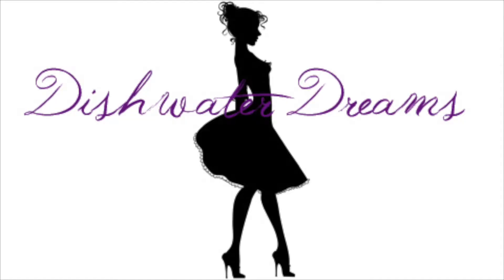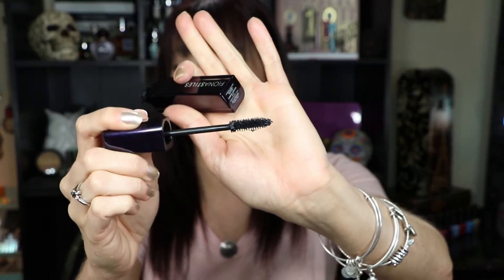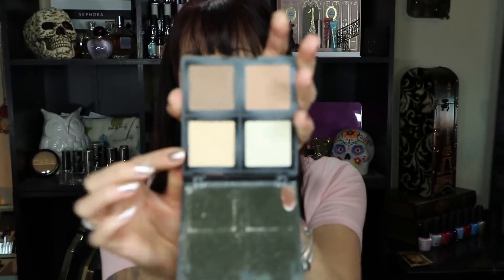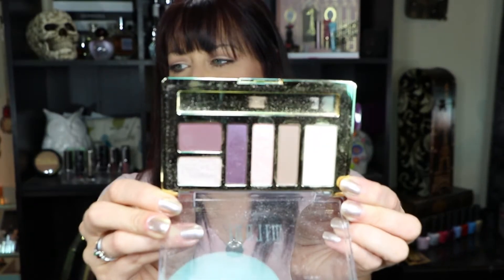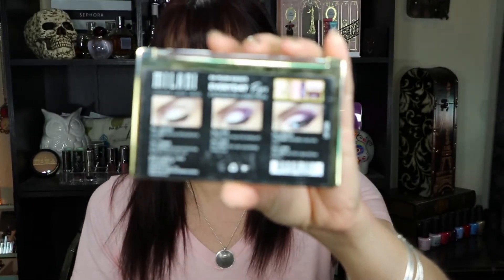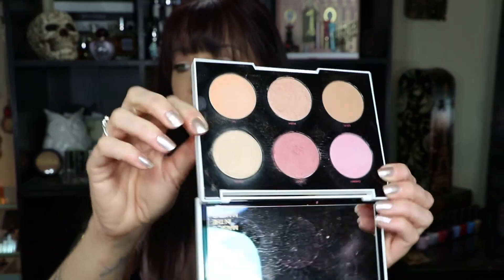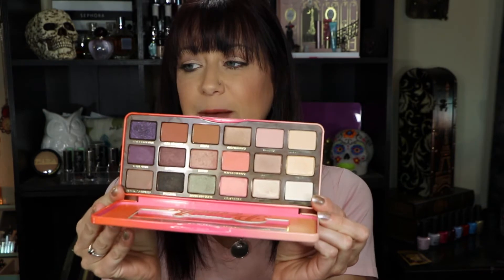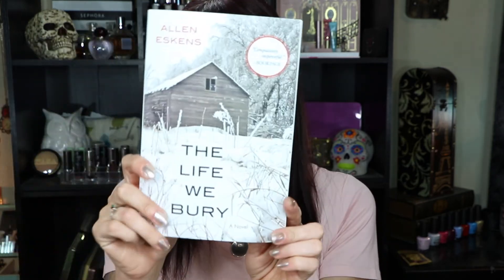April Favorites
I tried so many new products in April. Here are my standouts. bookofthemonthclub.com
Products mentioned:
Fiona Stiles Luminous Finish Foundation Concentrate
Fiona Stiles Ultimate Lash Icon Volumizing Mascara
e.l.f. contour palette
Milani Everyday Eyes Eyeshadow palettes
Gwen Stefani blush palette
Tarte Double Duty Beauty palettes
OFRA liquid lipstick in Pasadena
No One Knows by J.T. Ellison
The Life We Bury by Allen Eskins

Lindsey Renuard
300 N. Wildhorse St.